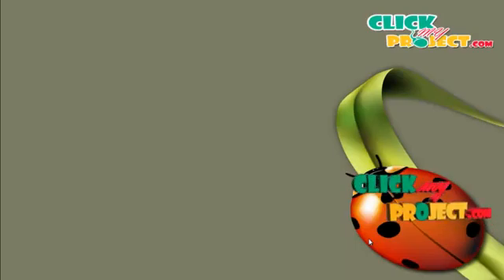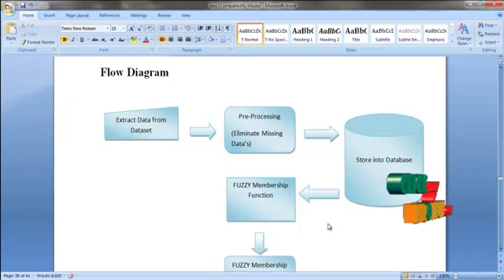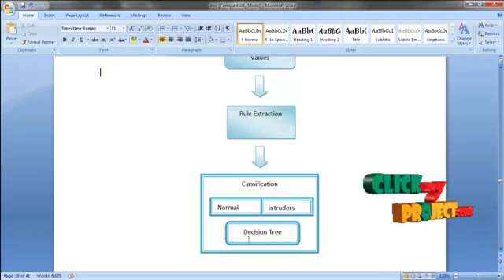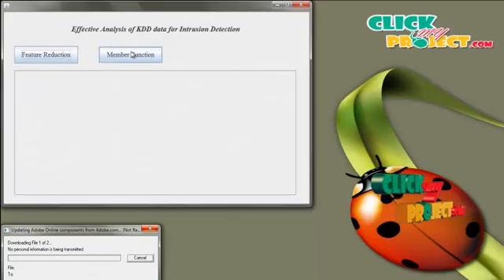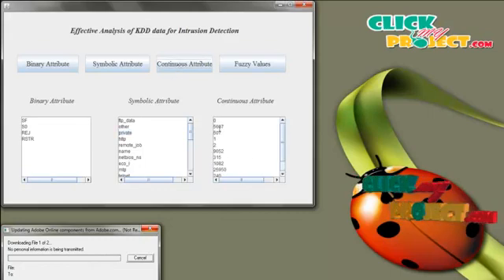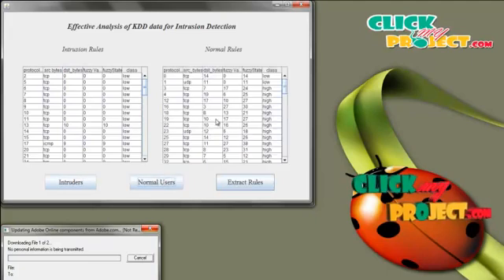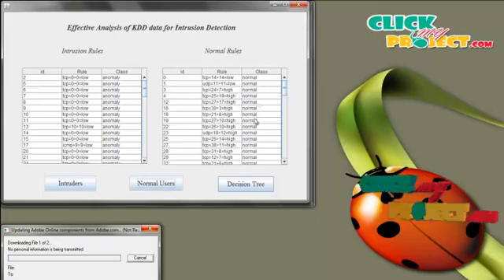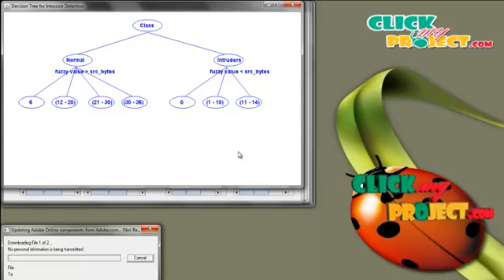Final Year Projects | Effective Analysis of KDD data for Intrusion Detection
Including Packages
* Complete Source Code
* Complete Documentation
* Complete Presentation Slides
* Flow Diagram
* Database File
* Screenshots
* Execution Procedure
* Readme File
* Addons
* Video Tutorials
* Supporting Softwares

Specialization
* 24/7 Support
* Ticketing System
* Voice Conference
* Video On Demand *
* Remote Connectivity *
* Code Customization **
* Document Customization **